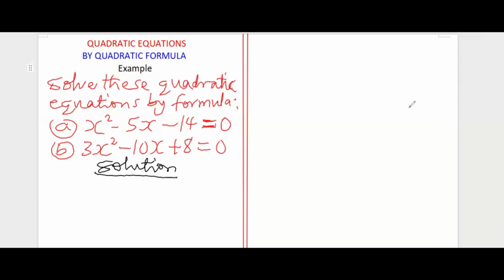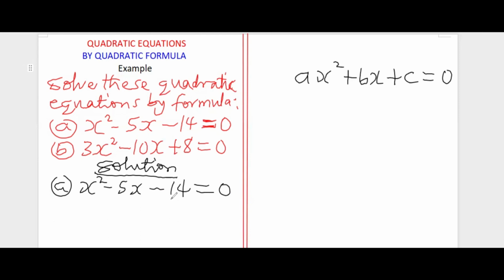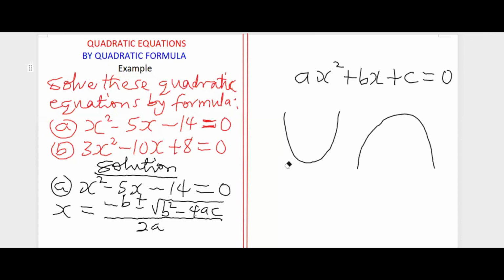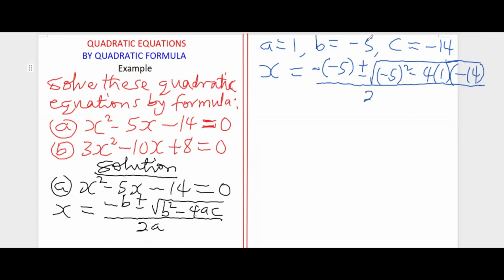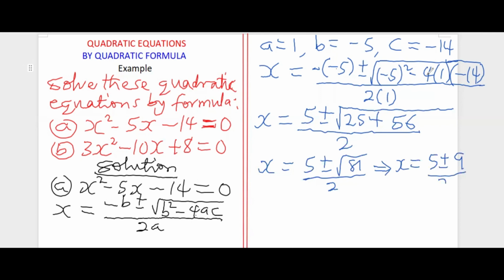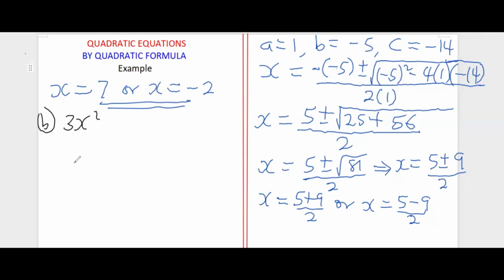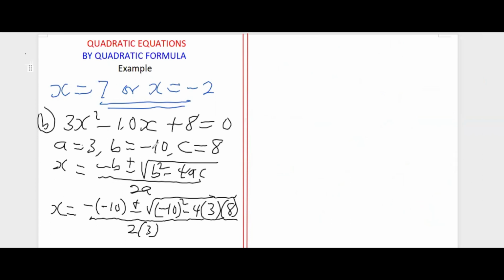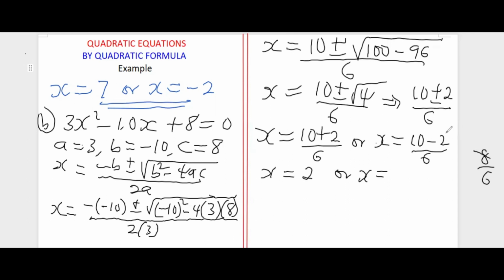3 QUADRATIC EQUATIONS Formula Method